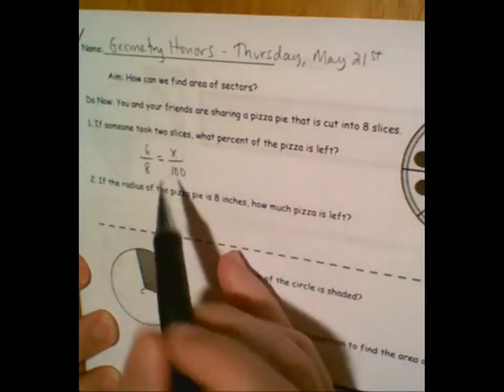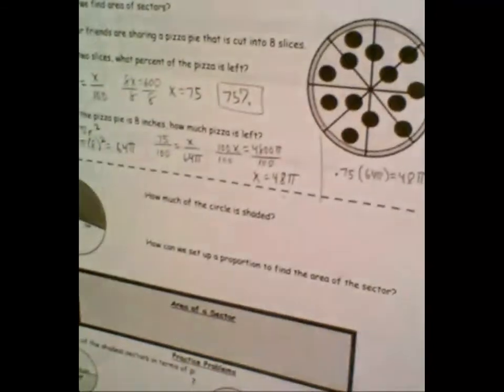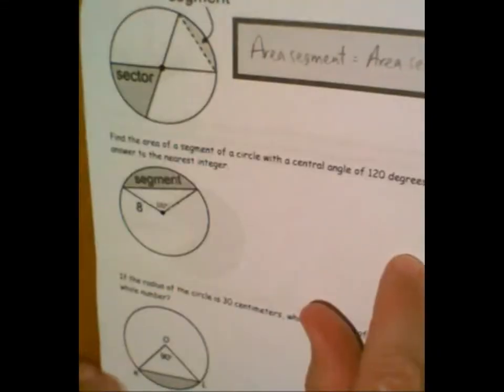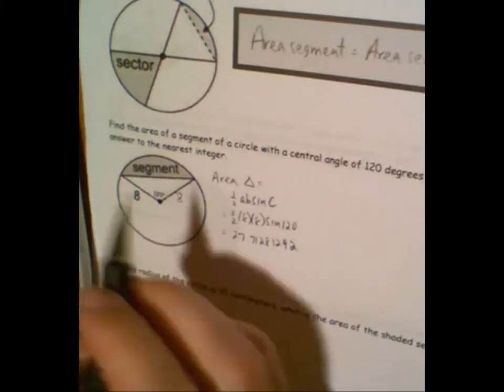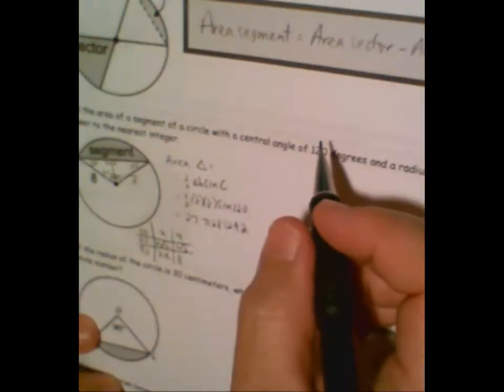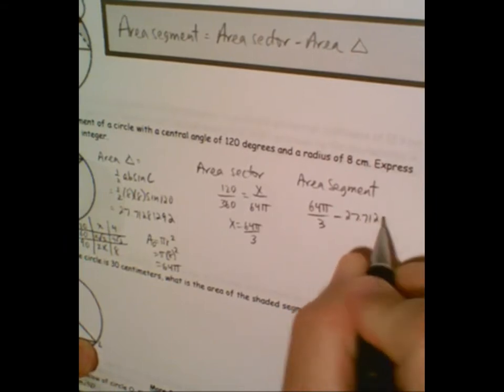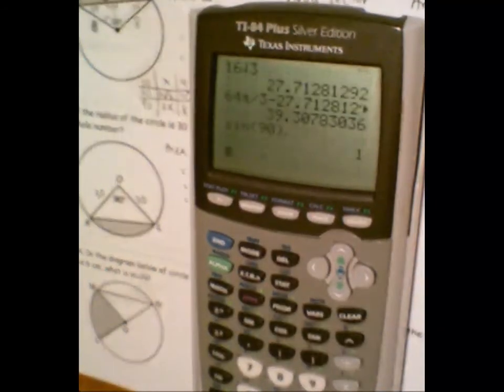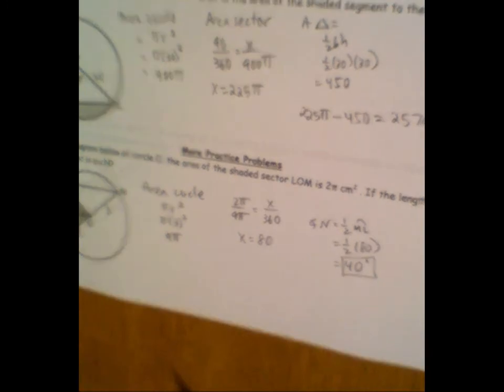Area of Sectors